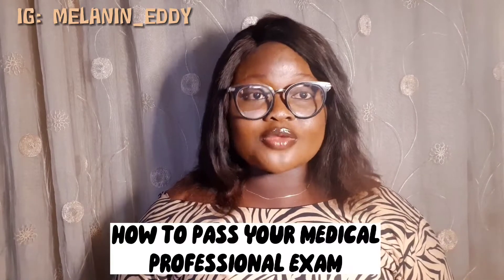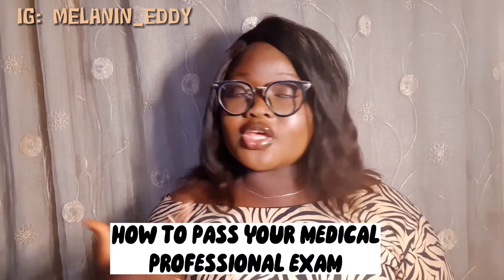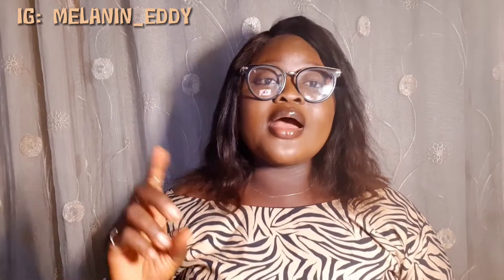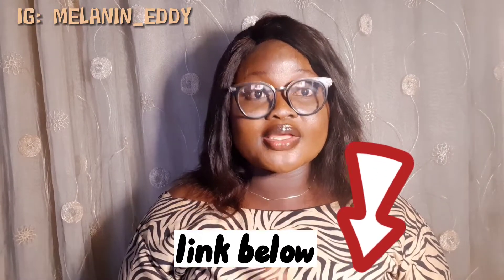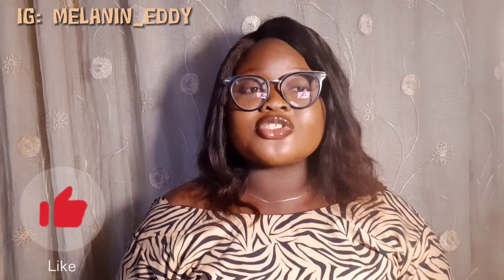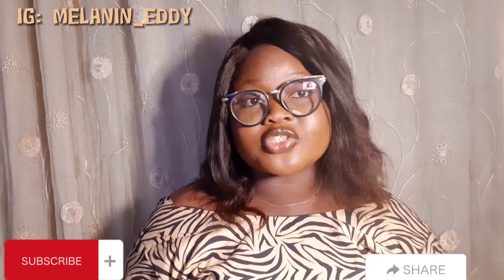HOW TO PASS YOUR MEDICAL PROFESSIONAL EXAM AS A MEDICAL LABORATORY SCIENCE STUDENT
Hi Lovelies😍
Welcome to another episode with Ayomi Ade
In today's video, I shared few tips to passing medical laboratory science professional exam.

Few days in the life of a nigerian medical student

About Me:
Name: Ayomide Adebayo
Country: Nigeria
*Medical Laboratory Technician*
*Final Year Medical Laboratory Scientist
*Entrepreneur*
*YouTuber*
I film about Lifestyle,Health and Career